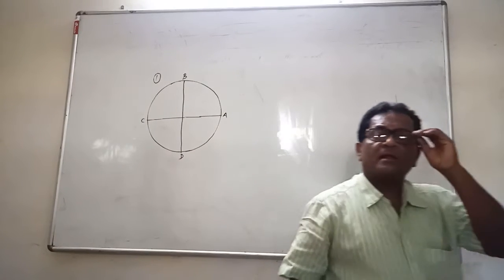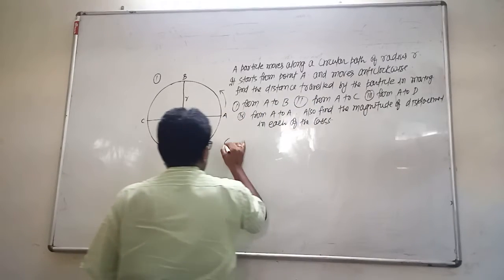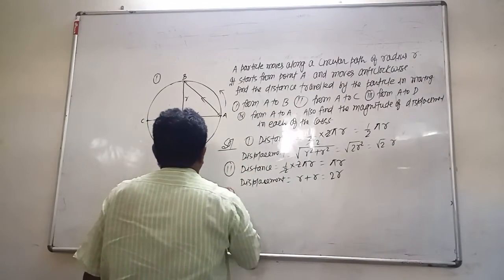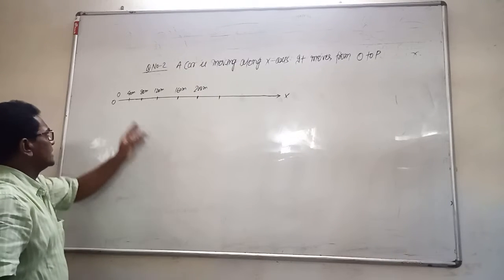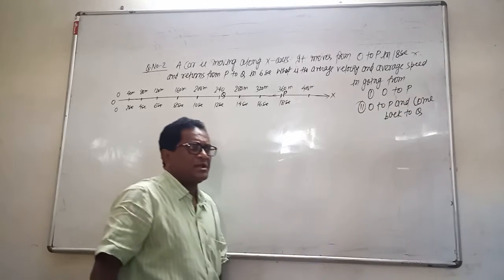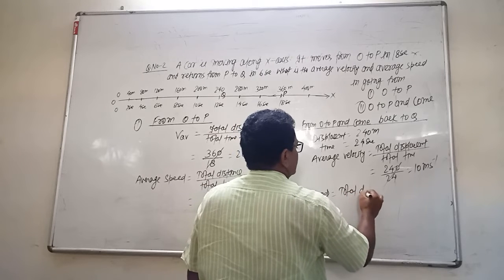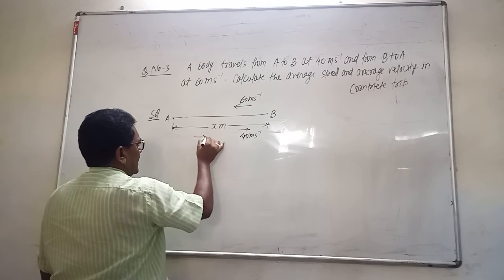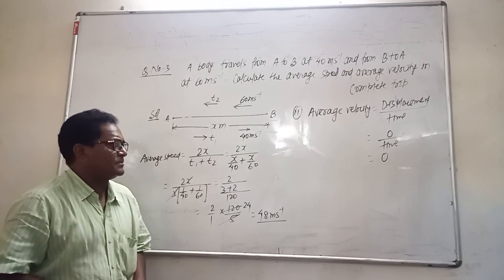Numericals on Kinematics | Class 11th Physics